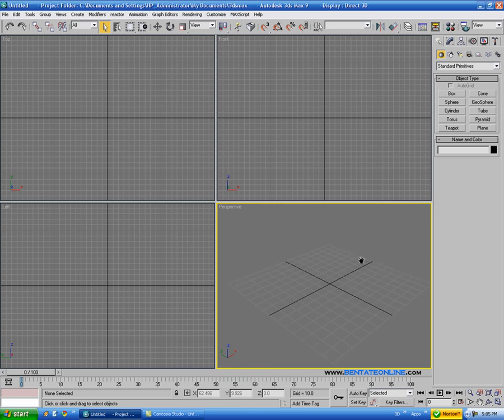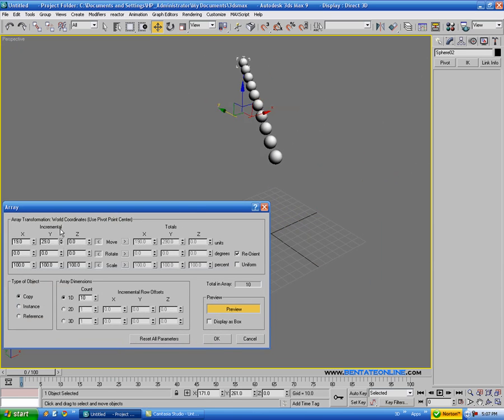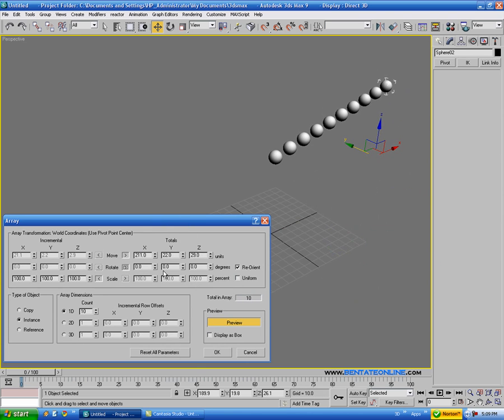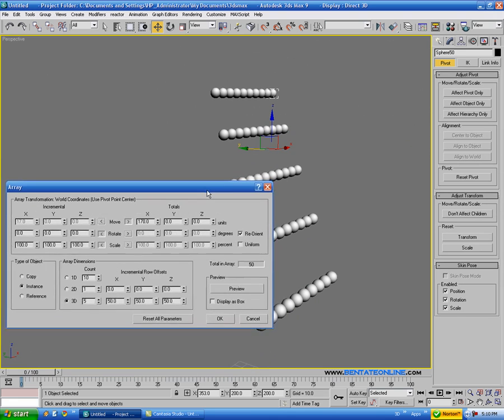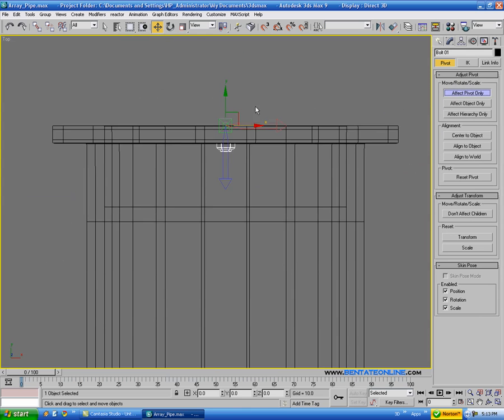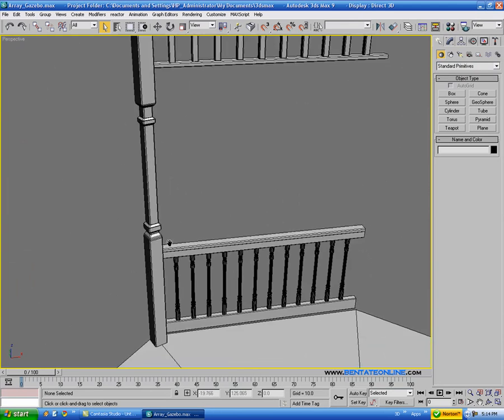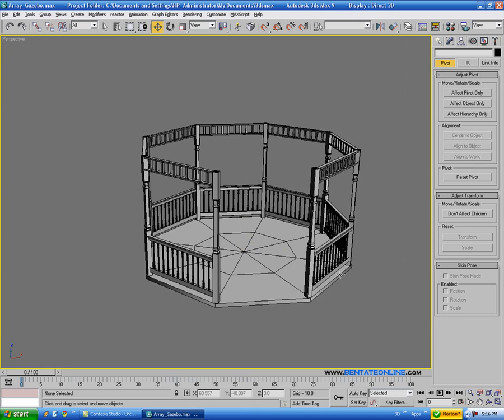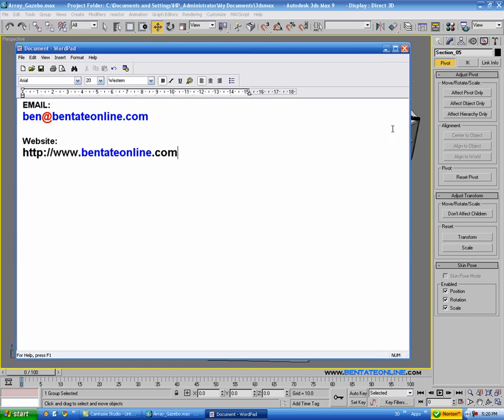Học 3D studio Max - Sử dụng Array tool để model đối tượng